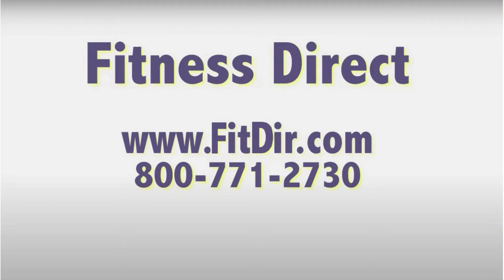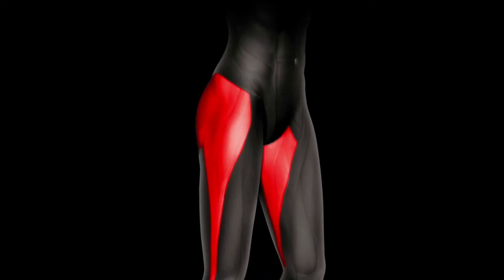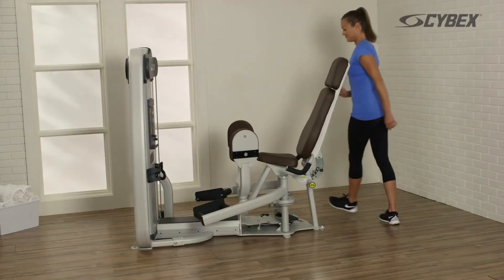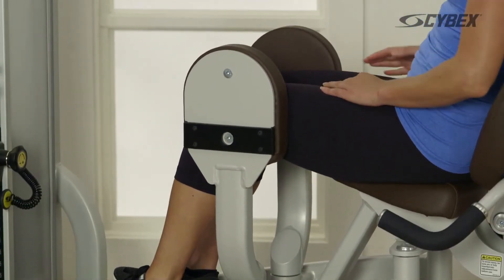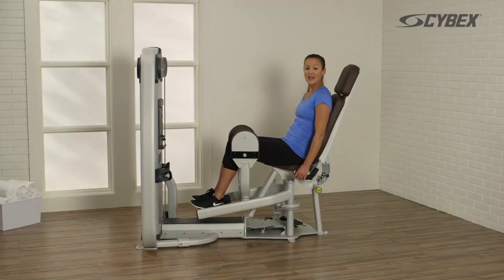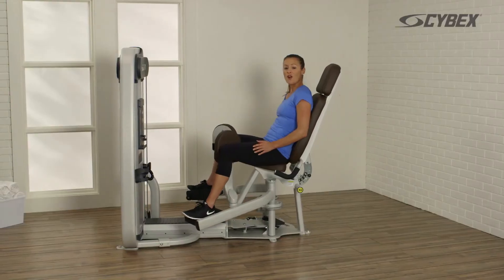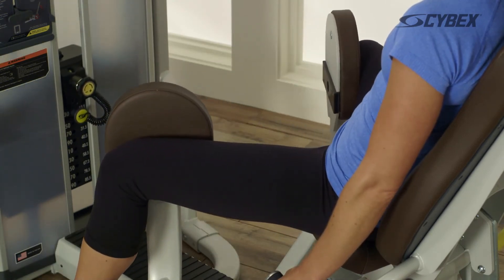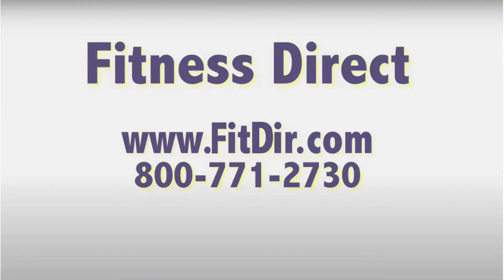How to use the Cybex Eagle NX Abduction / Adduction | Fitness Direct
Click here to view the Cybex Eagle NX Abduction / Adduction in full detail on our

RESTYLED. REFINED. REIMAGINED.

Eagle has always stood as the benchmark for excellence in strength machines. Now we’re redefining what it means to be the best with refined movements, restyled aesthetics, and reimagined user features. The Cybex Eagle NX Abduction / Adduction is part of Eagle NX series made up of fifteen premium and unique pieces of strength training equipment designed to transform your facility and their workouts.

Range Limiting Device allows the user to set the most comfortable starting position and ensures the resistance profile is always matched to the user
The Cybex Eagle NX Abduction / Adduction back pad is one-hand adjustable and angled 100° from the seat to relieve hamstring tension

INFORMATIVE PLACARDS

Review proper set-up, movement and muscles trained. QR codes provide access to step-by-step videos demonstrating correct form and multiple exercise options.

SMARTPHONE/TABLET HOLDER

Your mobile device is safe and secure with our adjustable clip, designed for all smartphones and tables. Simply clip in and go.

WATER BOTTLE/TOWEL HOLDER

Keep your water and towel in arm’s reach with our convenient water bottle and towel holder, standards on every Eagle NX machine.